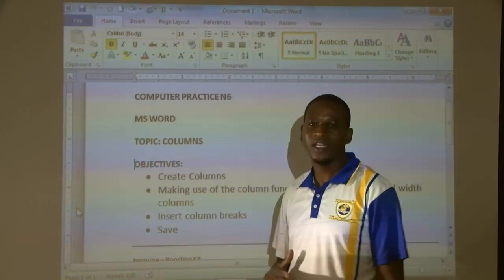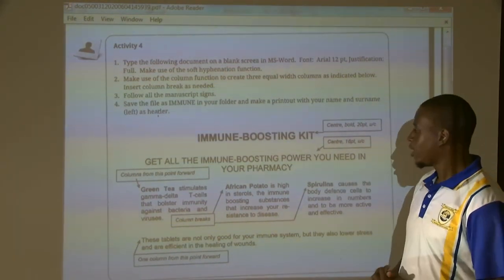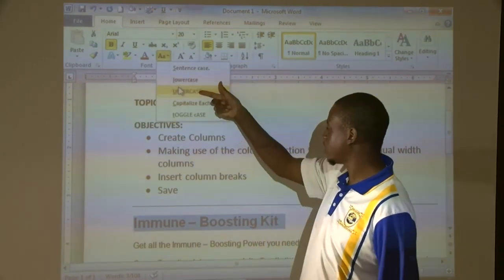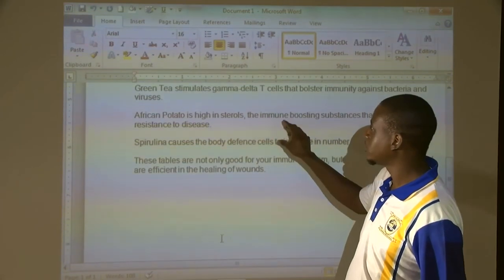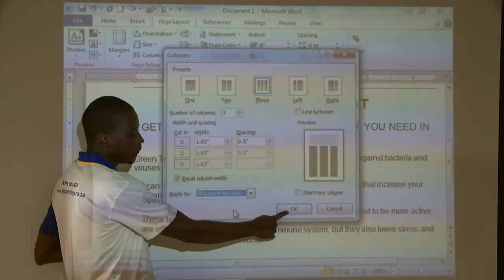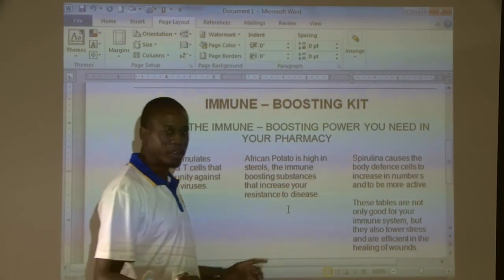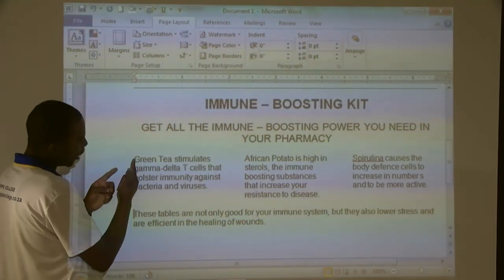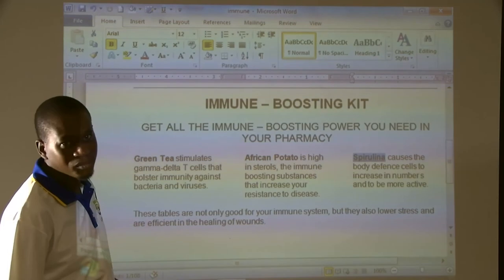Computer Practice N6